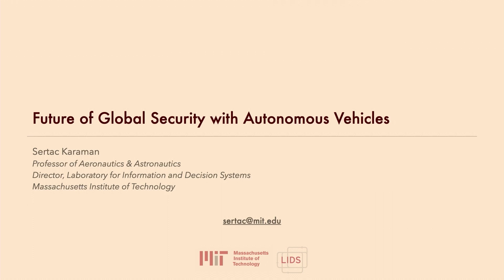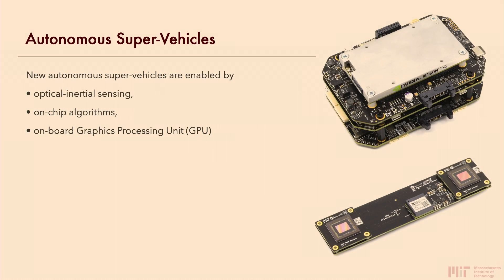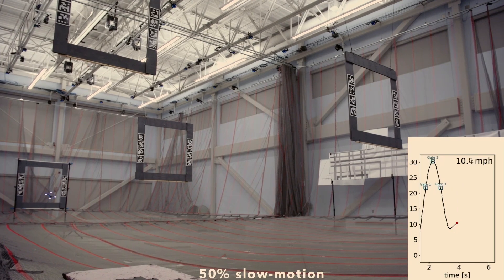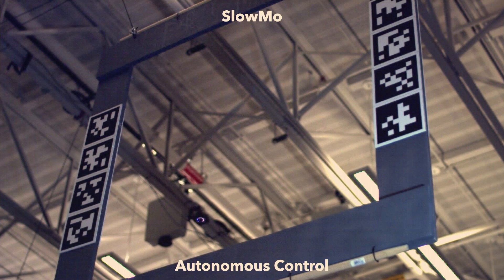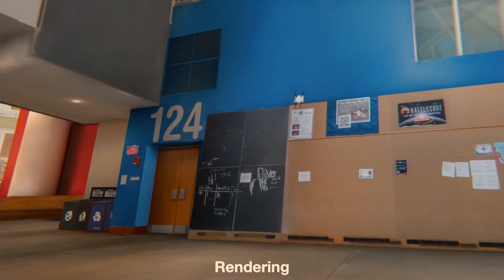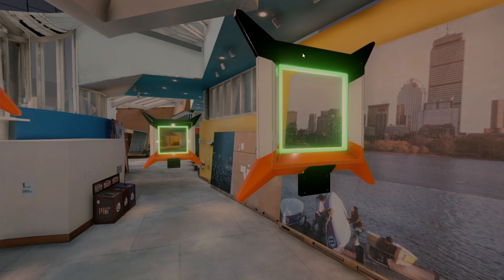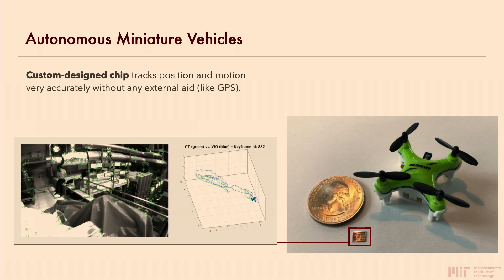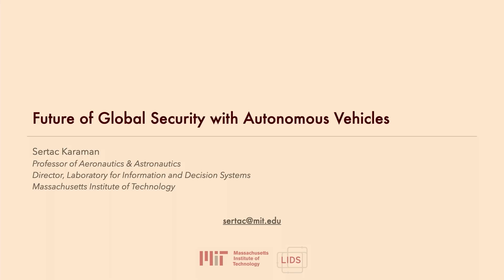The Future of Autonomous Drones and Their Impact on National Security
AI Expo for National Competitiveness - "The Future of Autonomous Drones and Their Impact on National Security" - May 8, 2024
-Sertac Karaman